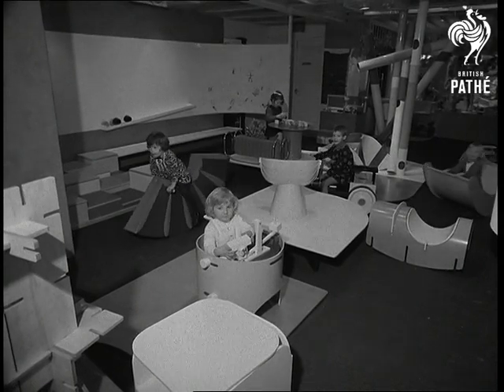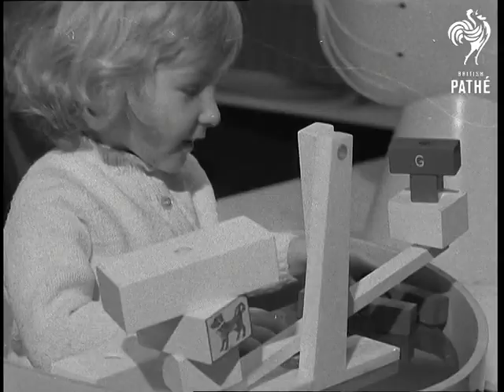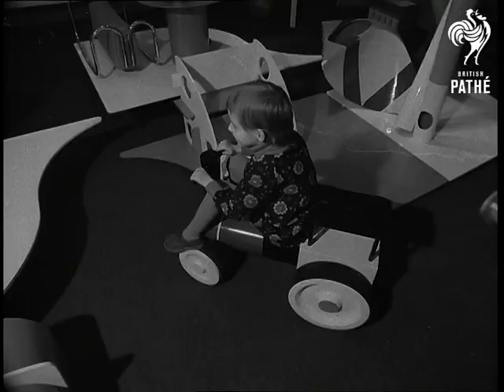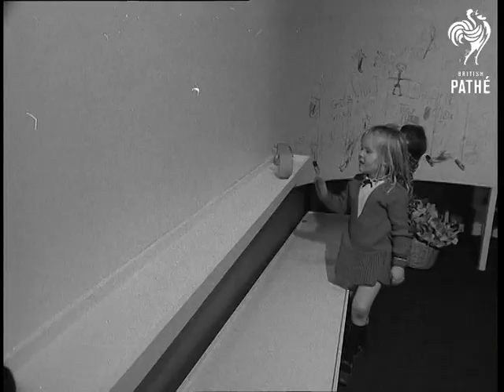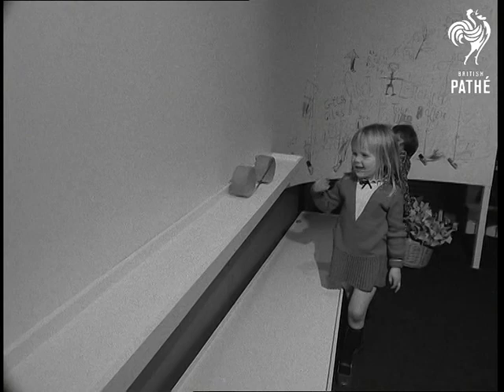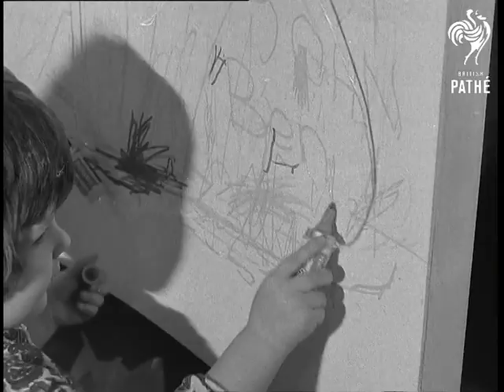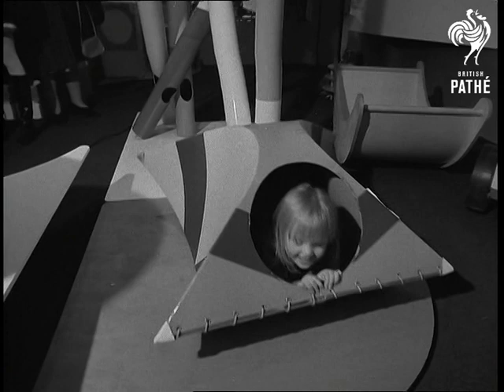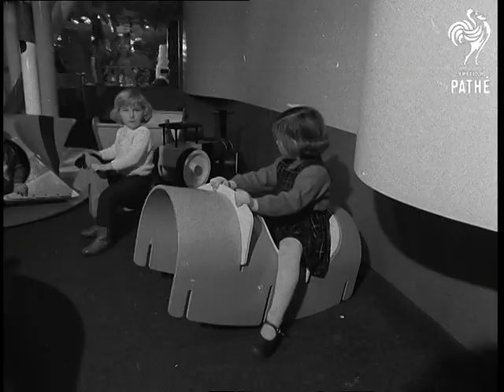Under 5's Toys (1968)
No title - Nursery furniture and toys designed by parents at Design Centre. London.

Interior shots at the Design Centre showing new types of children's toys. Various shots little girl playing with bricks on scale.  M/S little girl sitting inside a curved boat which rocks.  M/S little girl riding a new type of tricycle, looks a bit like a tractor. M/S girl playing with toy bricks.  M/S as little girl walks over various sized cubes. C/U as little girl rolls two wooden wheels along. Various shots two little girls writing on a wall. M/S little girl playing with various shaped bricks on table. C/U girl. M/S and C/U little girl inside another rocking  toy.  M/S of another little girl sitting astride a rocking toy.
 FILM ID:2087.06